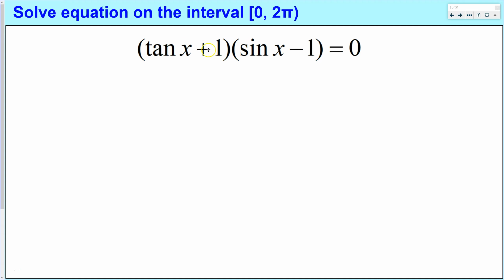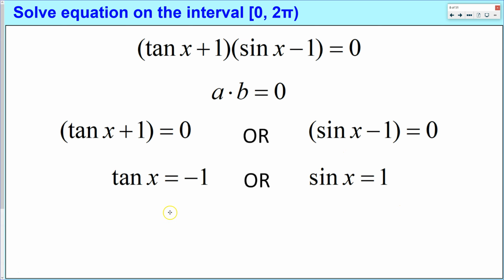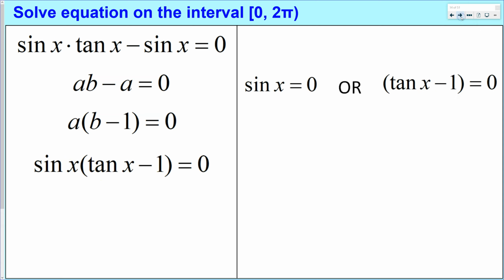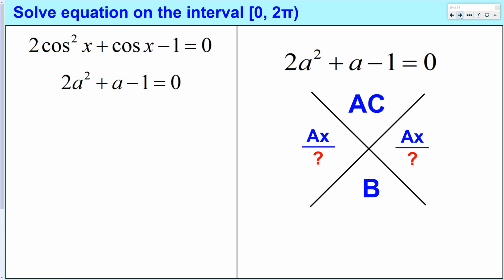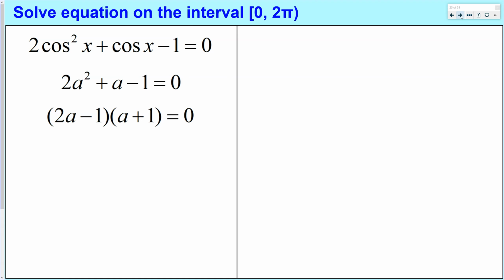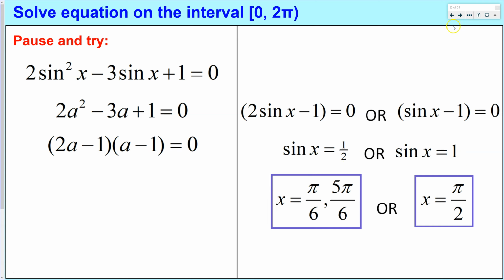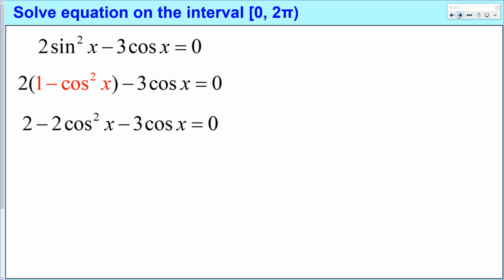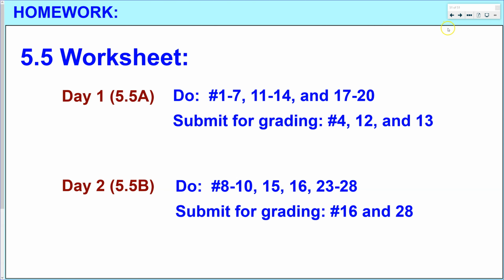5.5B Solving Trig Equations with Factoring